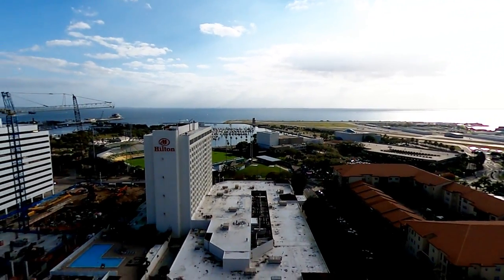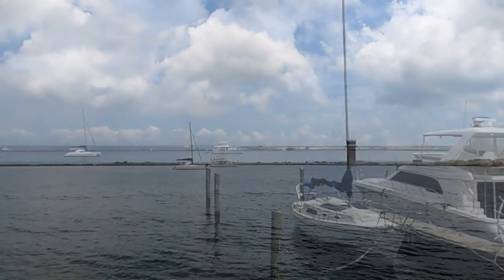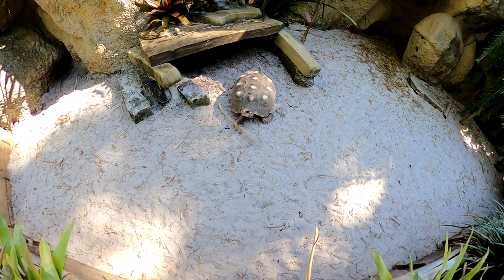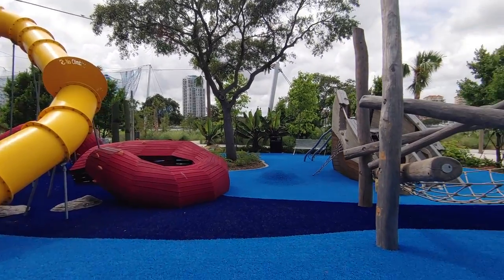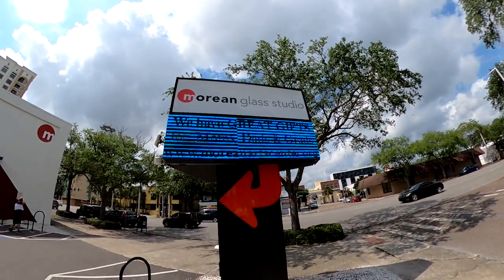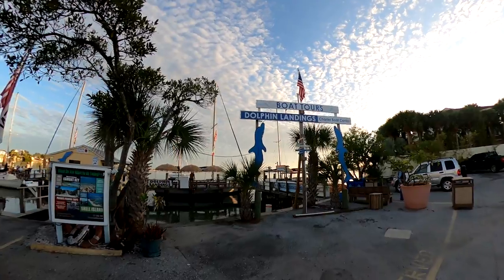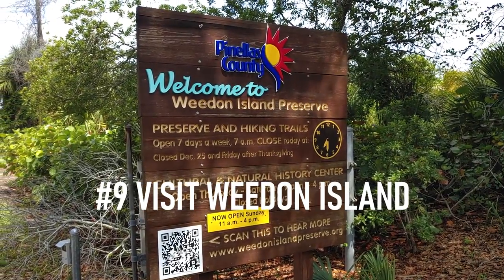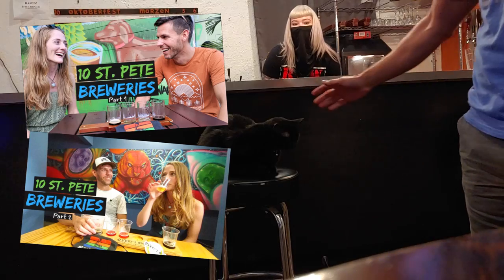Top Things to do in St Pete | Best of St Petersburg FL | Pinellas County FL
St Petersburg FL is the PERFECT destination for tourists and locals. In this video we are going to share the TOP THINGS TO DO in St Pete, Florida. We hope this video helps you to experience the BEST of St Petersburg & surrounding areas.

St Pete is in Pinellas County and conveniently situated between Tampa Bay and the top-rated gulf beaches. There are ENDLESS OPTIONS for spending time outdoors, experiencing the arts, supporting local businesses and enjoying a tasty cold beverage on a hot day.

If you are planning a visit to the area and have any questions, leave them in the comments and we will do our best to answer them. Links to several websites and more specific travel guide videos are included below to assist with experiencing the best of St Petersburg. If you are familiar with the St Pete area, is there anything you would add to this list?

Items for a day out and about in Florida:
32 oz Waterbottle

Items for a Day at the Beach:
Dry Bag
Travel Cooler
Sand Free Beach Blanket

Timeline:
00:00 - Intro
0:39 - #1 Gulf Beaches
1:57 - #2 Bayfront Parks
3:58 - #3 Sunken Gardens
5:17 - #4 St Pete Pier
7:43 - #5 Museums & Art
10:39 - #6 Local Shopping
11:26 - #7 Boat Charters
12:20 - #8 Boyd Hill Trails
13:44 - #9 Weedon Island Paddling
14:55 - #10 Brewery Tour
Websites from video:
Patchworker f.k.a. (friendzoned)
-Antidepresseur

Ron Gelinas Chillout Lounge
-Resolve (Clean Guitar)

Youtube Library:
Patrick Patrikios
-Apollo

The Great North Sounds Society
-Corndogs in Santa Monica

Steve Adams
-Ponte De Abril

Nana Kwabena
-Revenge Body Beat

VYEN
-Eighty Miles

Unicorn Heads
-Lazy Boy Blues
-A Trip Around the Moon